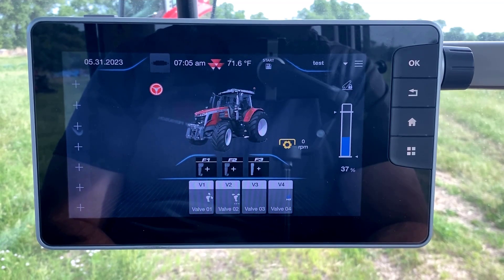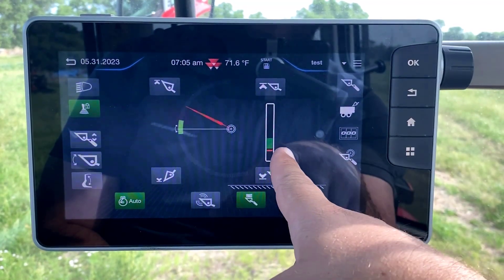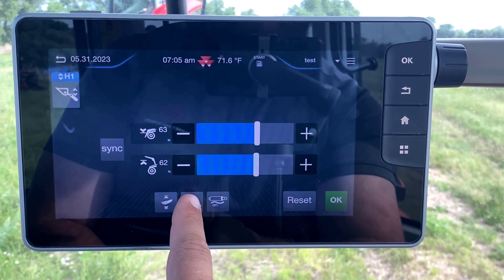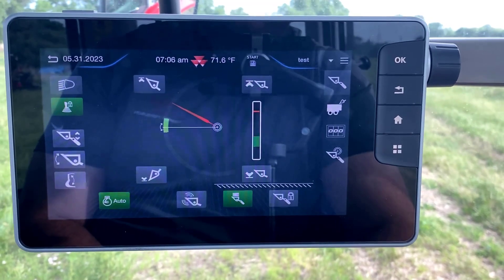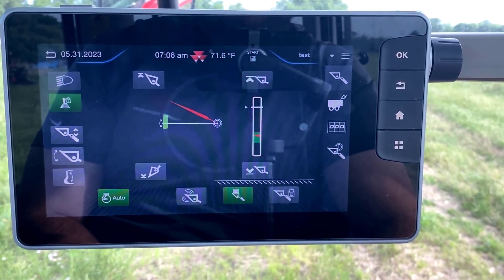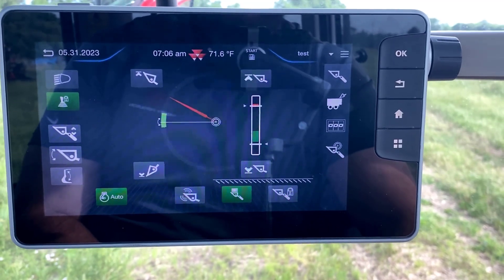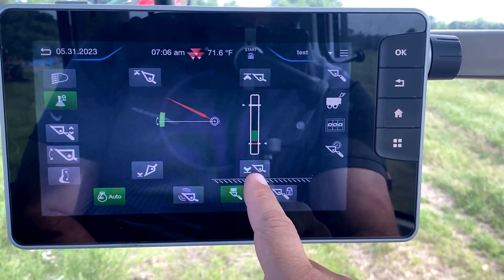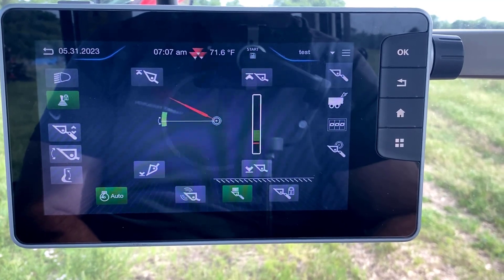Setting Loader Heights on a Massey Ferguson E-Loader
There are many applications where you would like to set a maximum or minimum height while using your loader. In today’s video we will go through the steps it takes to set your maximum and minimum on the Massey Ferguson E-Loader.

To learn more visit MasseyFerguson.com

French and English subtitles available.